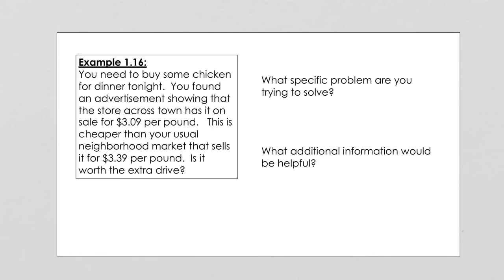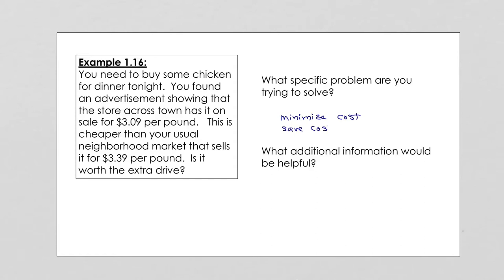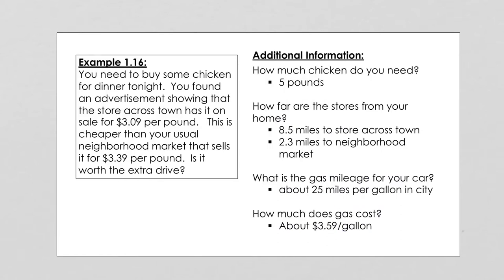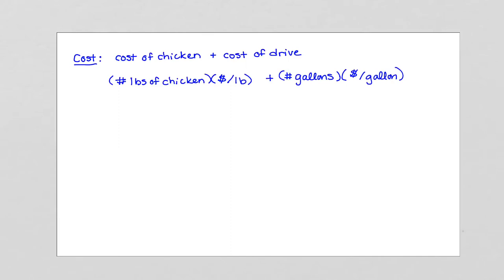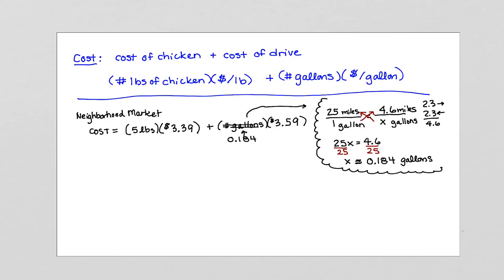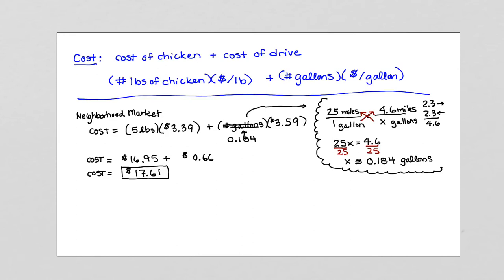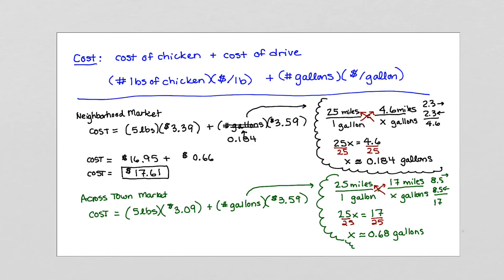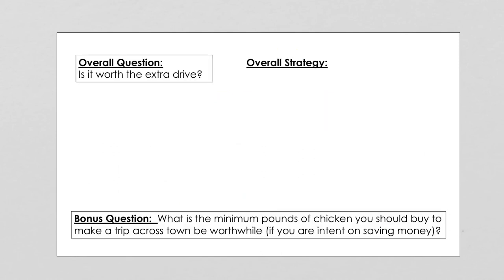MyOpenMath - Problem Solving - Is it worth the trip for chicken?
A short video walking you through how to determine whether it is more cost efficient to purchase chicken at a neighborhood market or a market across town.